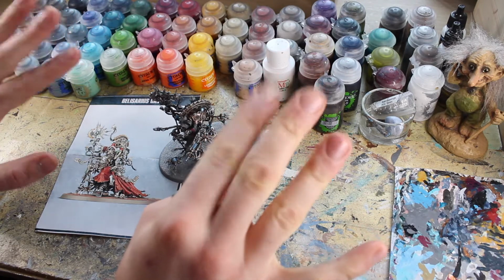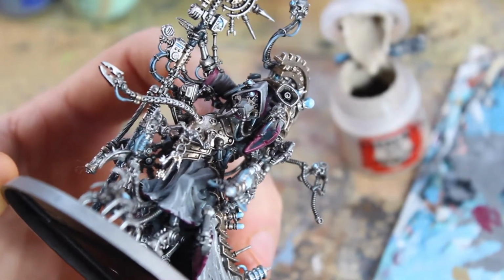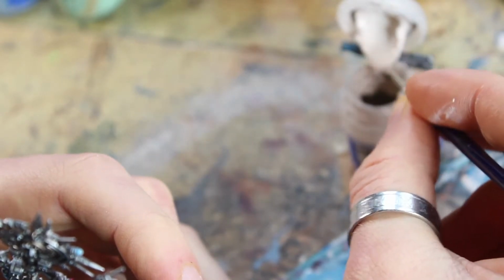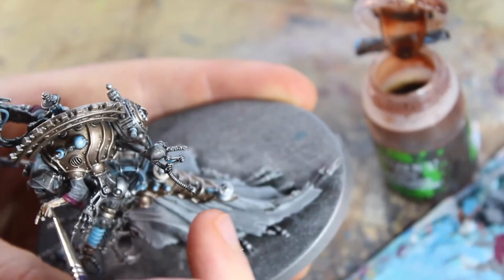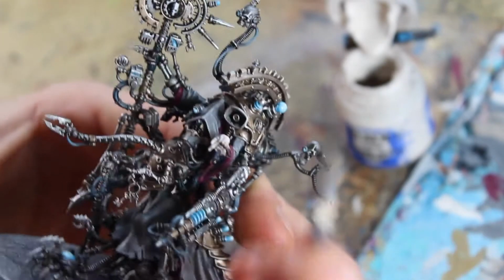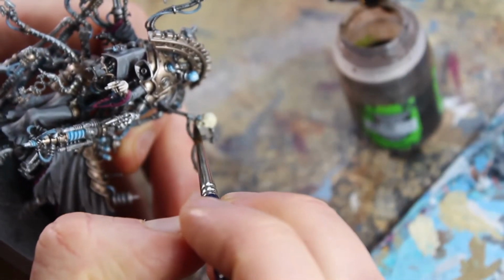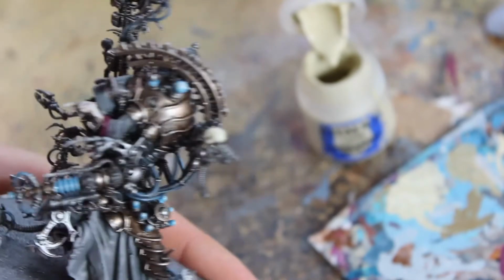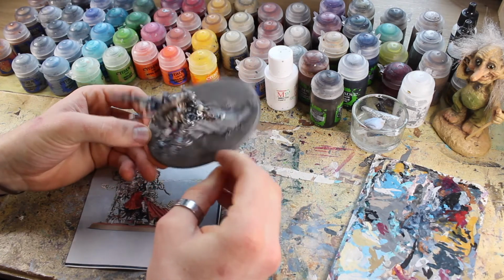Skin & Skulls Adeptus Mechanicus painting Tutorial Forge Phobos Warhammer 40K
In this multi part series, Winter Wizard unveils the secrets of how to paint the colour scheme for his Adpetus Mechanicus army... Forge Phobos, the Cult of Fear.

This episode focusses on the Skin and Skulls.

Watching the whole Series to see a Belisarius Cawl model painted completely from start to finish.

CITADEL PAINTS SHOPPING LIST:
- Rakarth Flesh
- Corax White
- Palid Wych Flesh
- Ushabti Bone
- Screaming Skull
- Agrax Earthshade
- Reikland Fleshshade

If you enjoy my work, a Like and a Comment would be very appreciated!

FOLLOW WINTER WIZARD ON INSTAGRAM